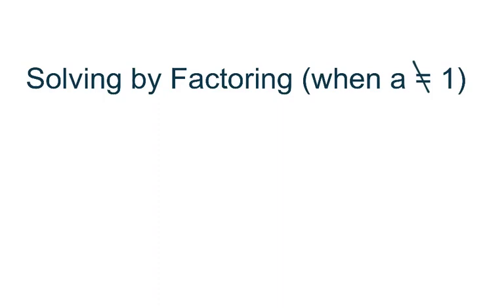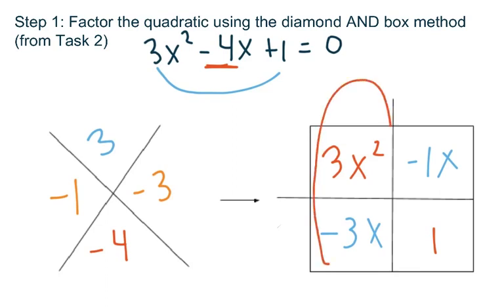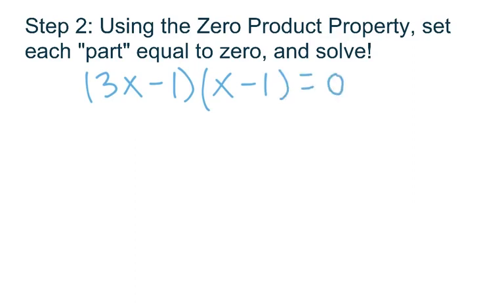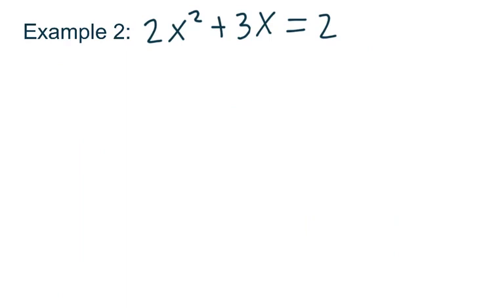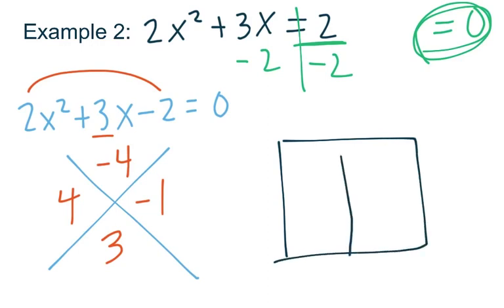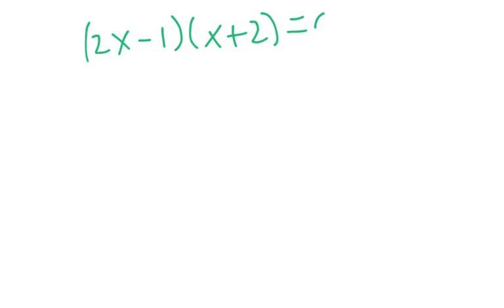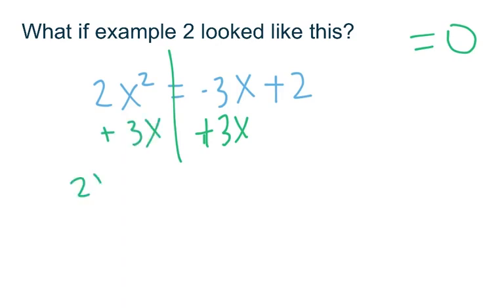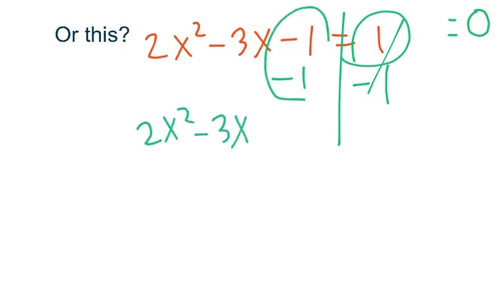Solving When A Isn't 1